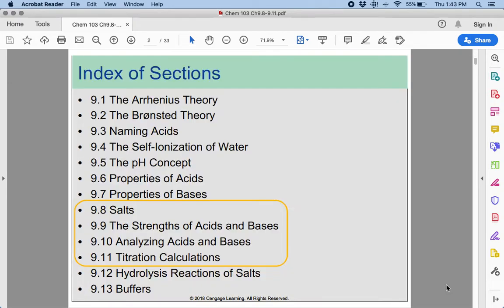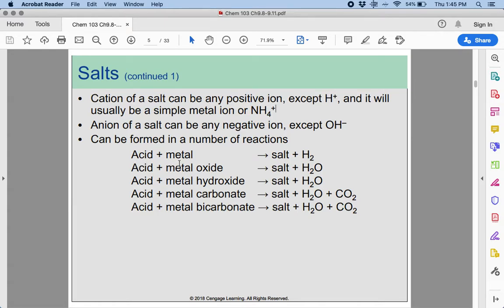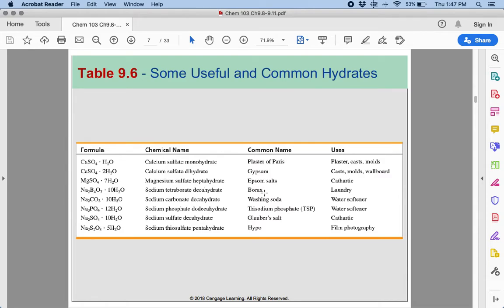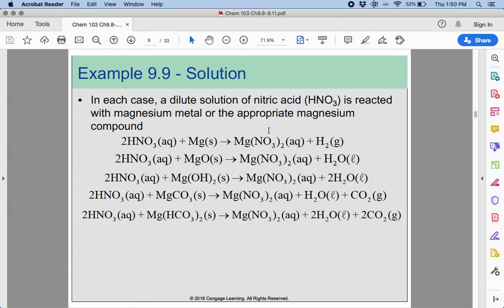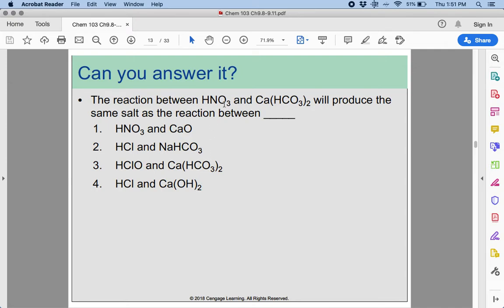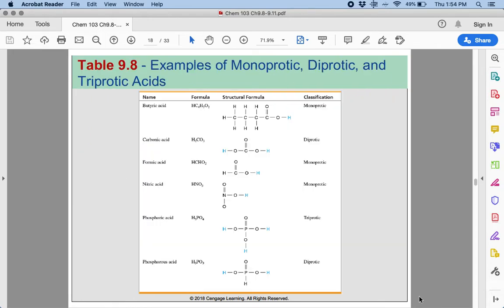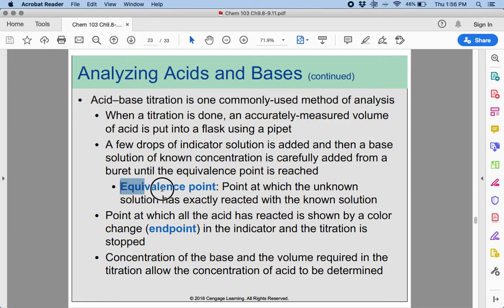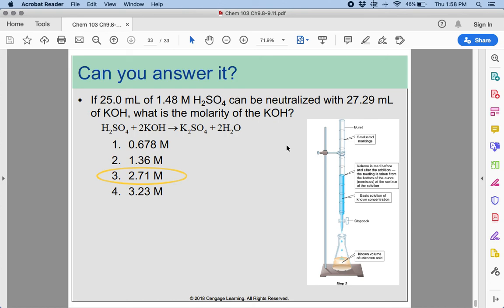Chem 103 Ch9: 98.9.11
This is the third installment of our chapter 9 remote learning series. Please note that we won't be testing you on titration materials, these will be a resource for you later when you are doing the titrations lab.